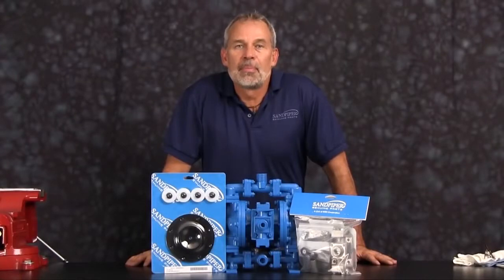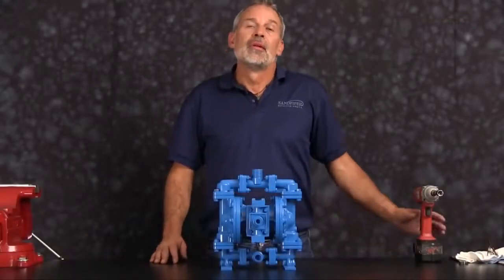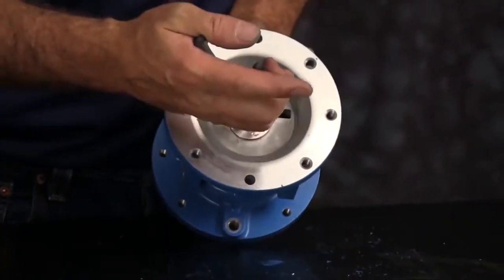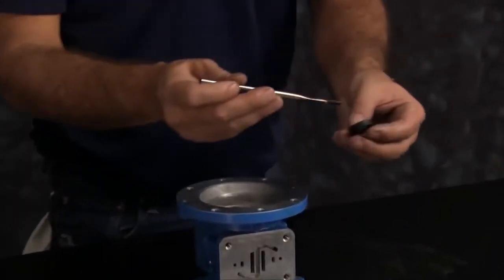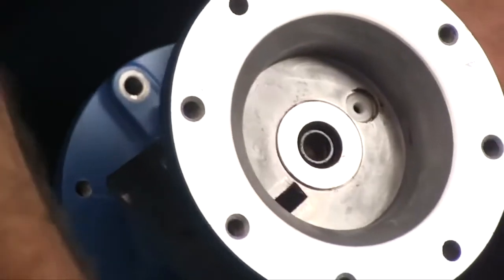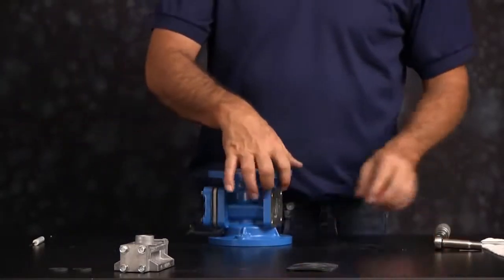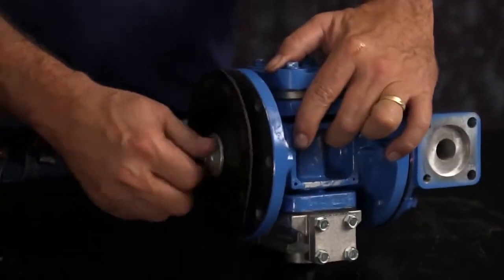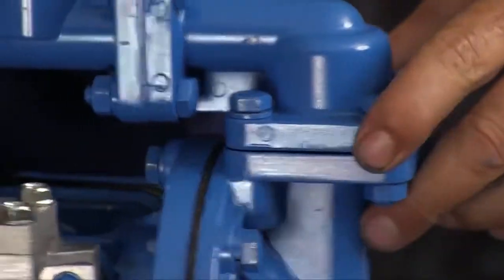SANDPIPER S05 Metallic Pump Air End Kit